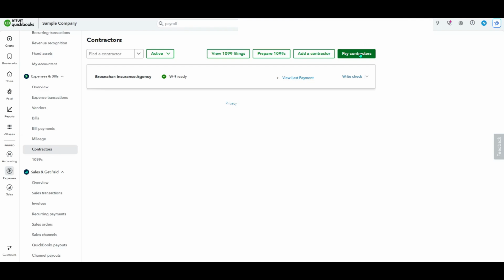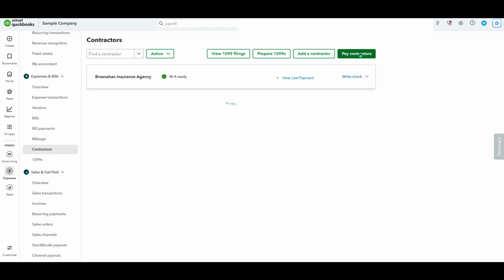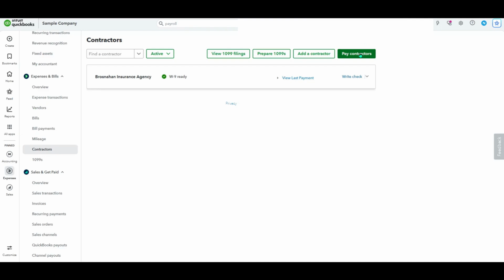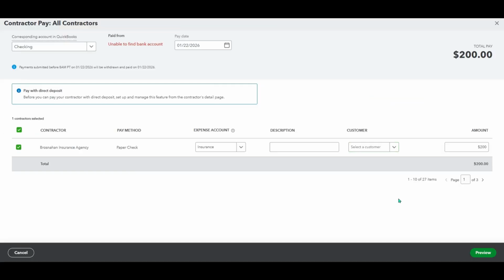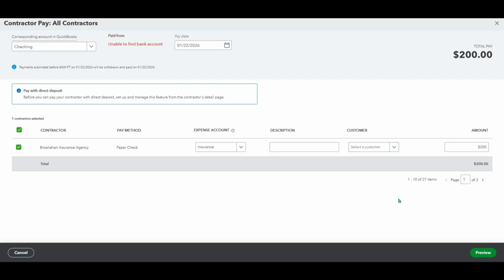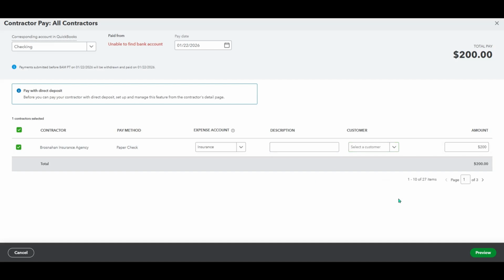How to Pay Independent Contractors in QuickBooks Online (New Interface)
Learn how to pay independent contractors in QuickBooks Online using the new interface. This guide walks you step by step through recording payments, issuing 1099 forms, and keeping contractor records accurate. Ideal for small business owners and beginners, it ensures timely payments, proper bookkeeping, and compliant financial management for smooth contractor relationships.